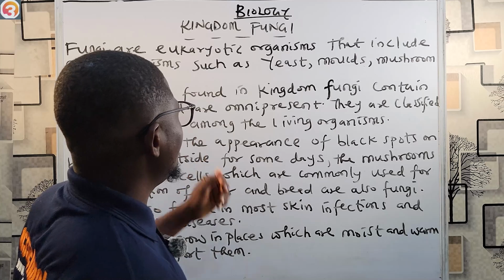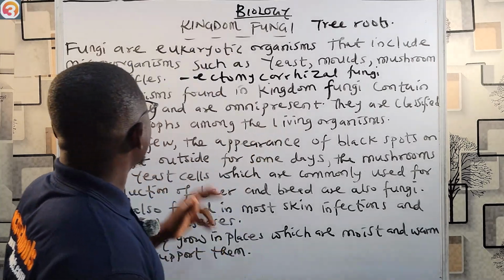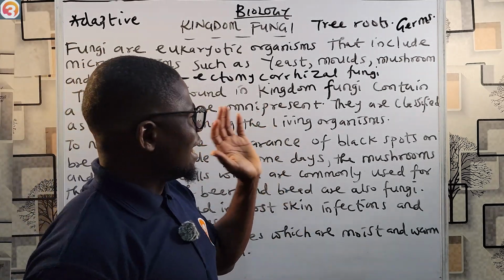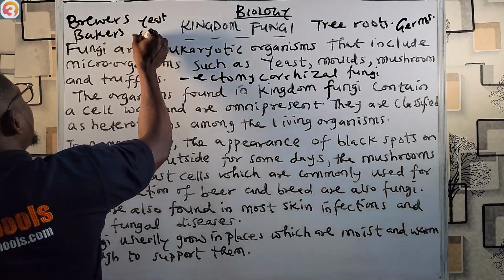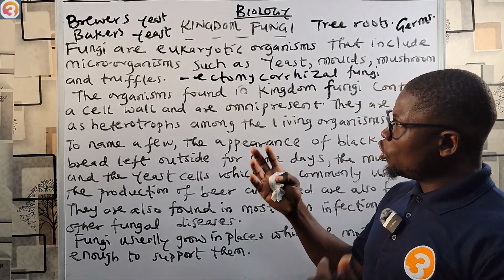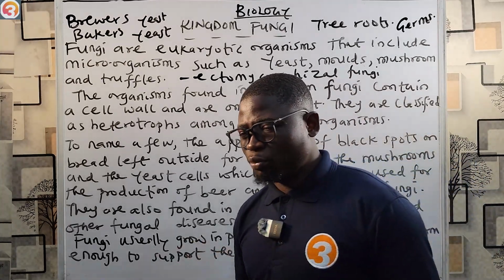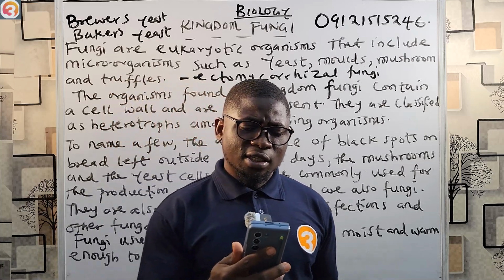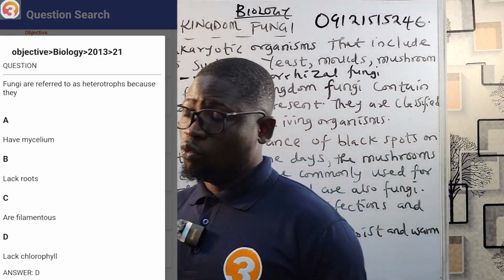JAMB Biology 2025 EP 7 - Kingdom Fungi (Part A) + Likely Exam Questions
This is the 7th Episode of the JAMB Biology Online Lessons/Tutorials.

In this Episode, we begin our journey on the study of the Kingdom Fungi while we also take some JAMB past questions to drive our point home.

Enjoy, Learn and Share